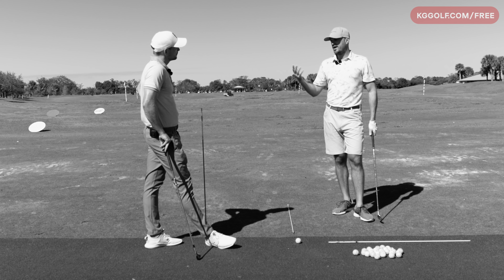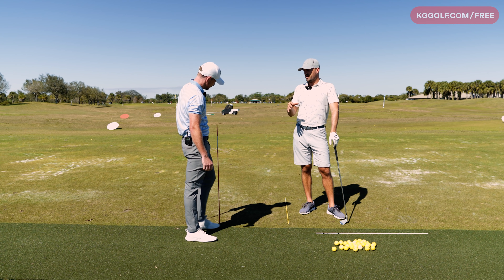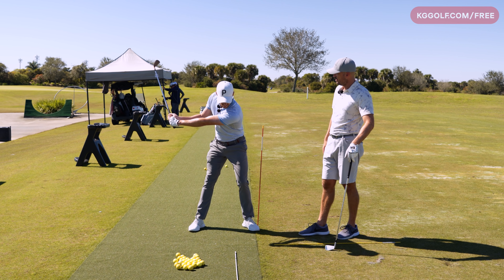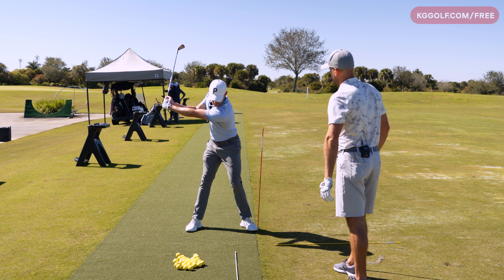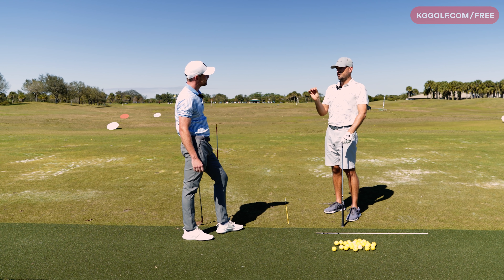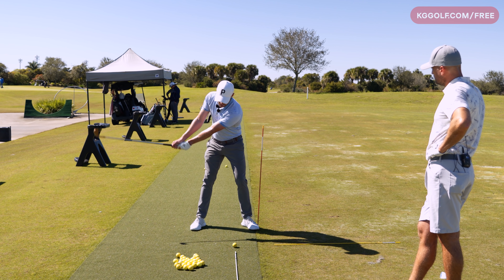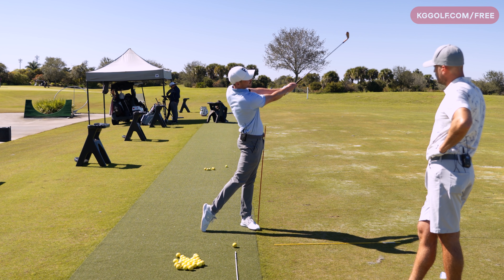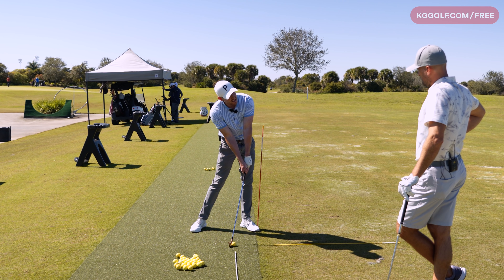How to Follow Through and Finish the Golf Swing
In this video, Kerrod and Eric show you how to master
the golf swing finish position.

v=ysf2NGV7NuE
v=wn9LGDCI0mU
FHkv3JyfvM

0:00 Intro
1:02 Hip Motion
2:54 Finish Position
5:08 Grip Line
7:13 Club Path
8:50 Stick Position
10:55 Head Line
13:42 Alignment Sticks
14:32 Outro HOW I CAN HELP YOU: